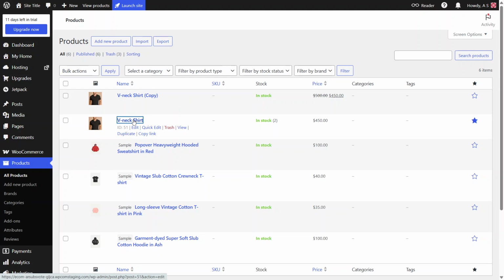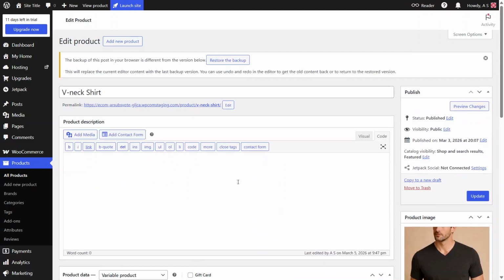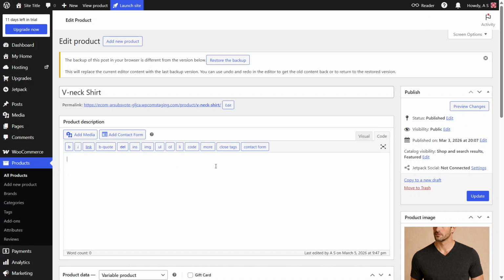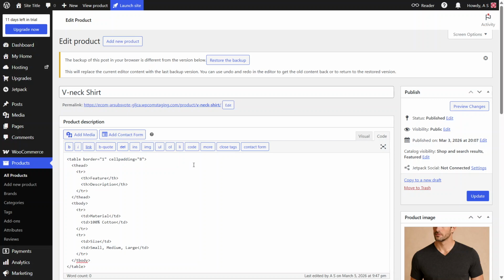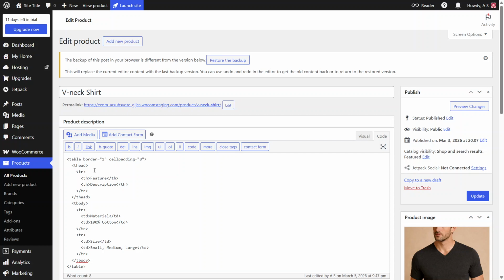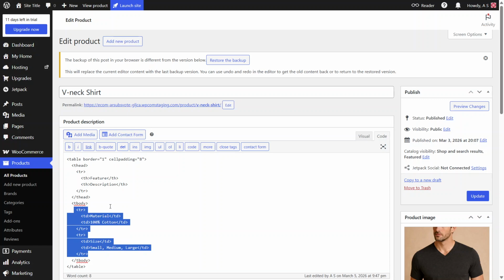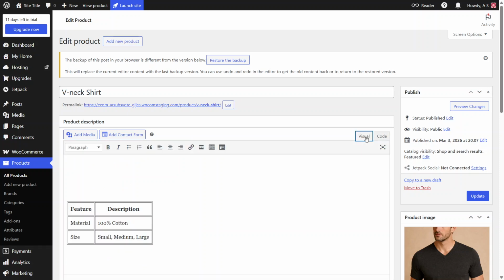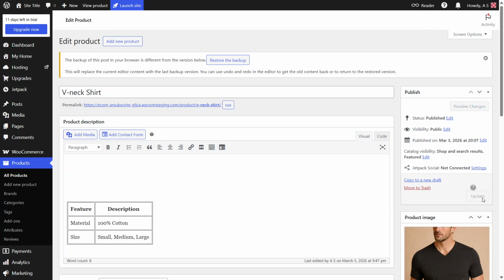How To Add Tables In WooCommerce Product Descriptions (2026) | Product Page Editor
How to add tables in WooCommerce product descriptions is exactly what you'll learn in this step-by-step tutorial. In this video, I show you a simple, up-to-date way to create clean, responsive tables inside your product pages without breaking your layout. We'll cover which free plugins to use, how to configure them, and how to style your tables so they match your store design. You’ll see how to add size charts, feature comparisons, technical specs, and shipping details directly in the description area. Everything is recorded using the latest version of WordPress and WooCommerce, so you can follow along confidently. By the end, you’ll be able to build professional product tables that improve clarity, boost trust, and increase conversions.